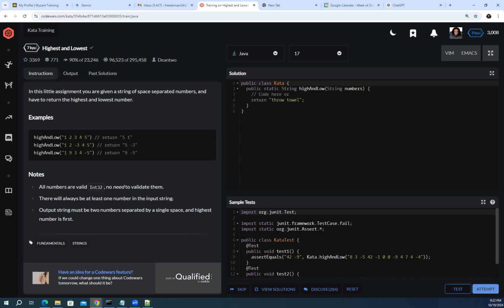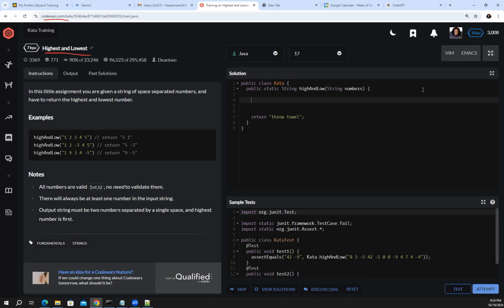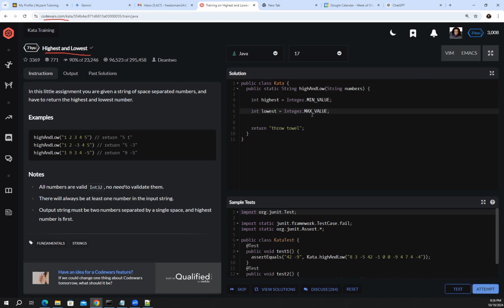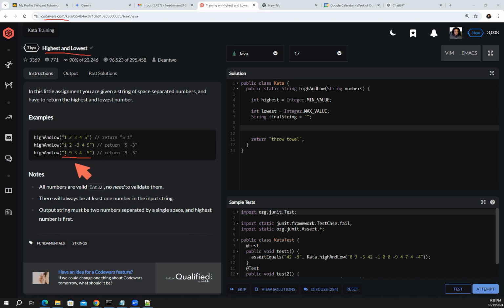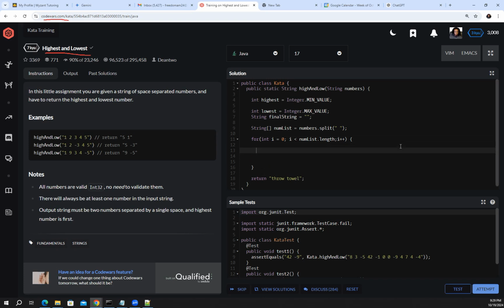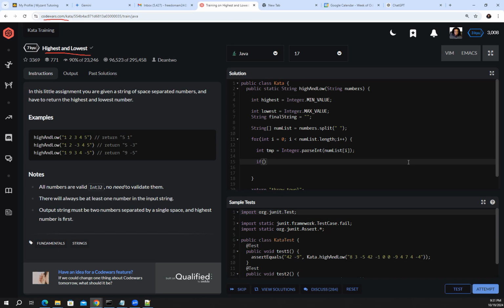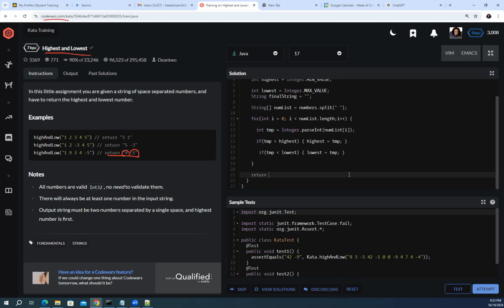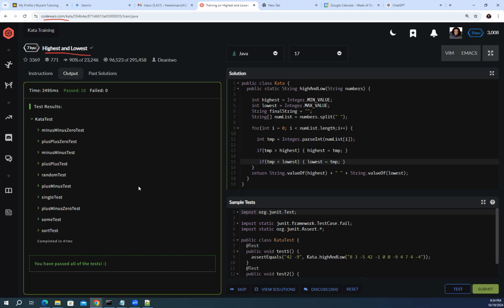Code Breakdown #8 - Codewars exercise - "Highest and Lowest" - Java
In this installment I tackle a Java exercise from codewars.com entitled 'Highest and Lowest'. It involves conversion from string to int to string and use of the split() method. Enjoy!